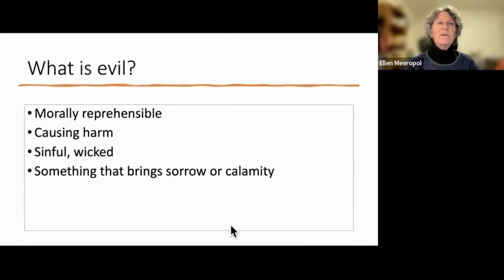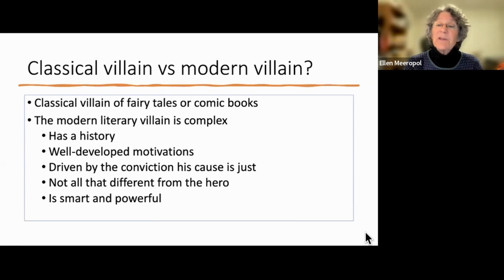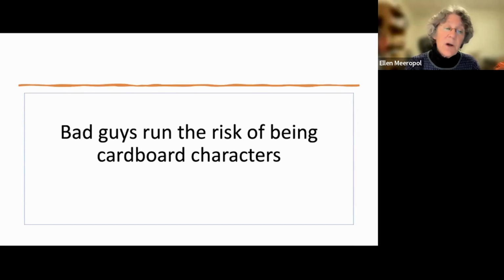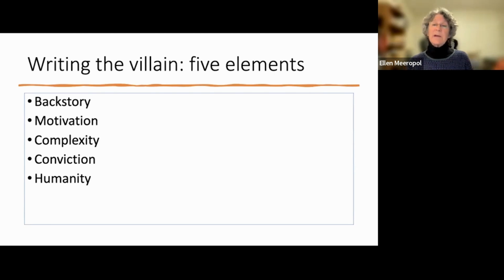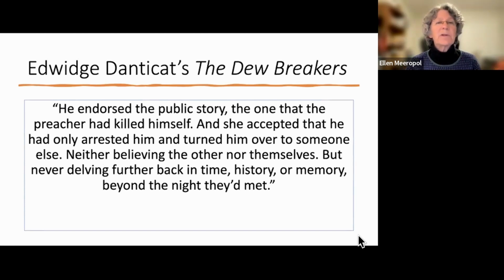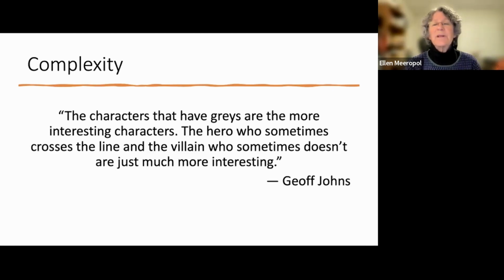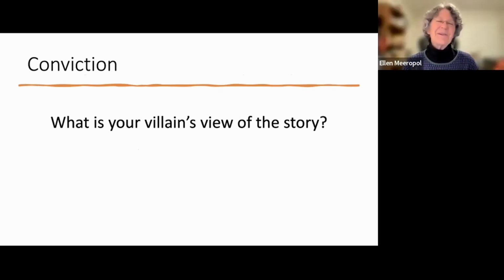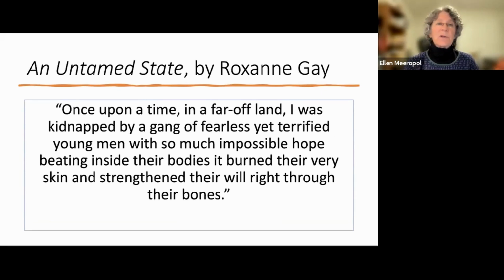SouthWest Writers Presents: Ellen Meeropol on Evil Characters We Love to Hate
SouthWest Writers is a nonprofit organization dedicated to the idea of writers helping writers.

This recording is from our meeting on April 27th, 2022, when Ellen Meeropol gave a presentation on "Evil Characters We Love to Hate"

To learn about our upcoming meetings, classes, workshops, and conferences VISIT OUR